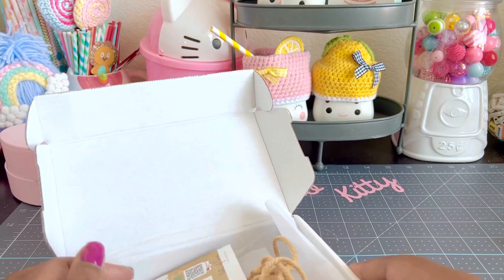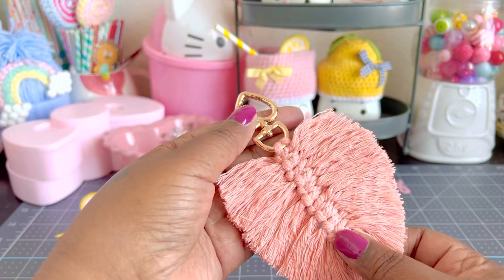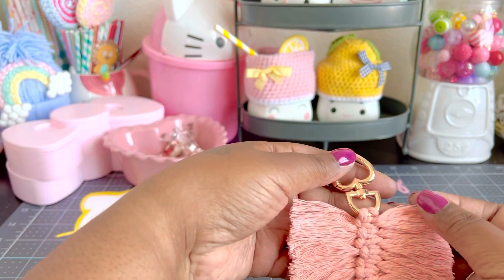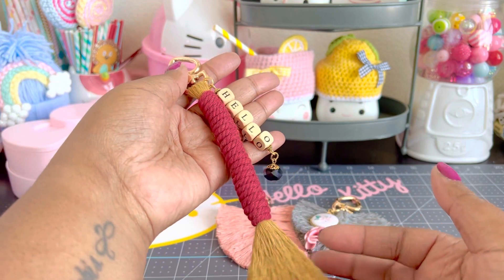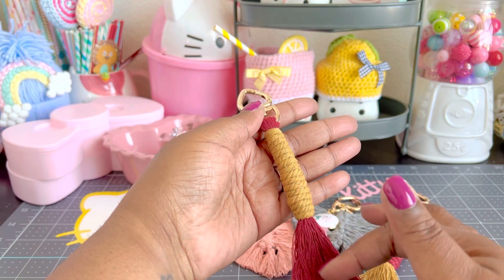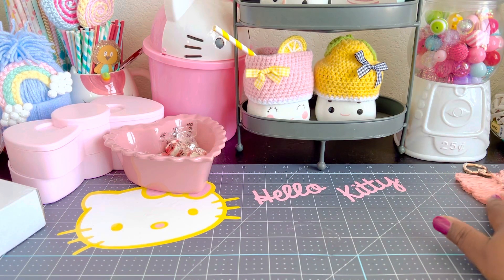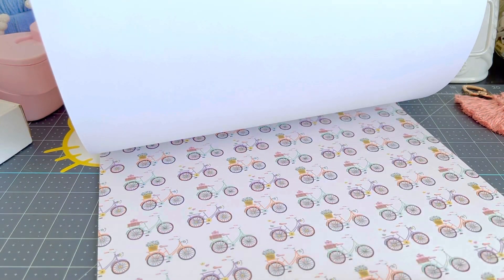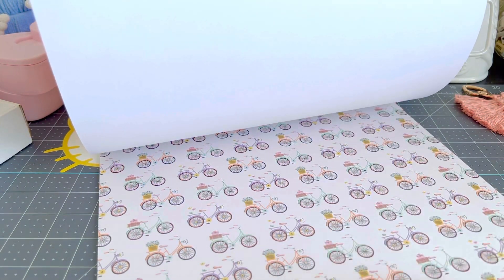Cord buffet GDT project and Frank Garcia Haul!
Check my last video for Maggie Holmes destash:

Destash: Several Maggie Holmes collections Come take a peek!

Cord buffet:

Macrame Kits for Adults Beginners,DIY Macrame Kit for Beginners,Macrame Starter Kit,Macrame Keychain Kit,Adults Macrame Supplies Craft Kit,Macrame Cord Kit,Knotting Kit for Beginners

Natalie Waters
200 University blvd.